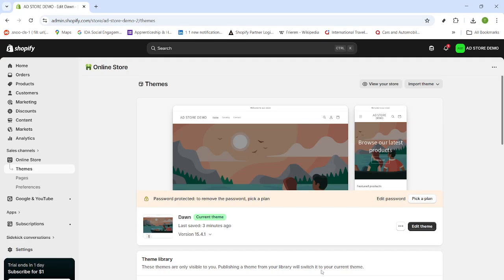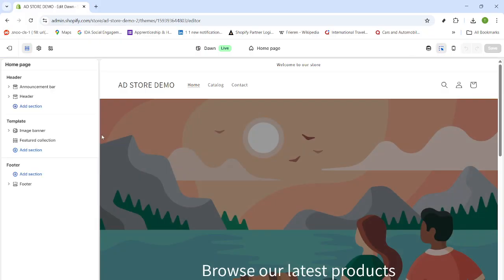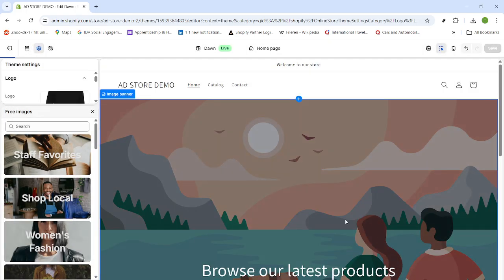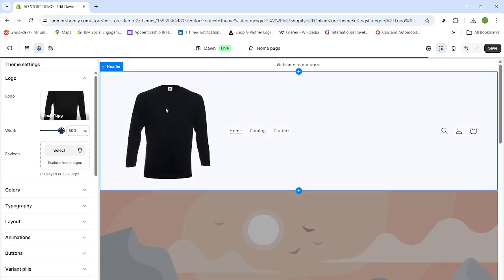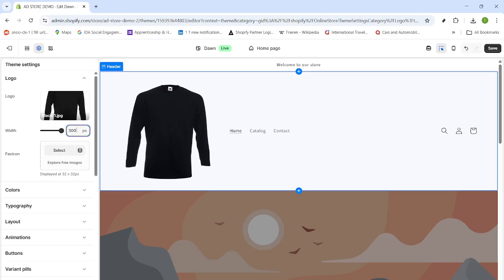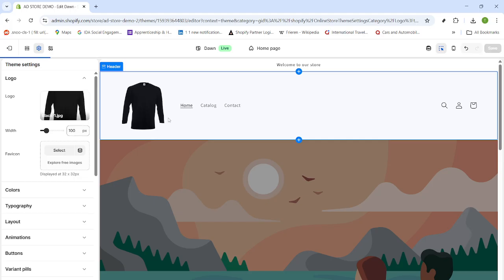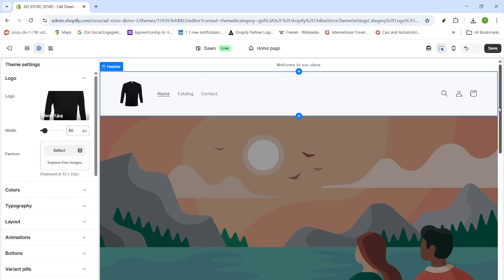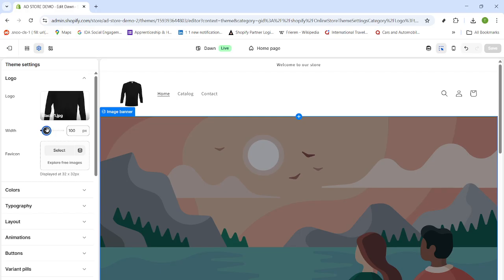How To Make Logo Bigger In Shopify (Easy Guide)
In this video, we discuss how to make logo bigger in Shopify to firmly establish your brand identity online with visual authority. Knowing how to resize Shopify logo assets and properly edit header logo size settings ensures a professional store setup. Check out this Shopify tutorial to customize Shopify theme elements and improve website design.

00:00 Intro
00:09 Accessing Online Store and Themes
00:14 Opening the Theme Editor
00:20 Theme Editor Overview
00:27 Navigating to Theme Settings
00:32 Finding the Logo Section
00:37 Selecting and Uploading a Logo
00:46 Resizing the Logo
00:50 Using the Logo Width Control
00:59 Adjusting Logo Size
01:07 Monitoring Layout Balance
01:17 Desktop Logo Size Recommendations
01:27 Adjusting Mobile Logo Size
01:34 Managing Logo Resolution and SVG Use
01:42 Header Height Constraints
01:49 Previewing Across Devices
01:57 Fine-Tuning with Keyboard Arrows
02:03 Saving Changes
02:09 Publishing the Update
02:14 Verifying Changes on Desktop and Mobile
02:25 Summary and Conclusion